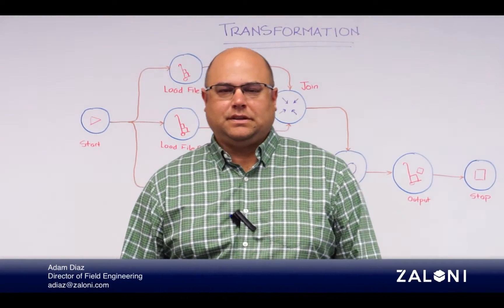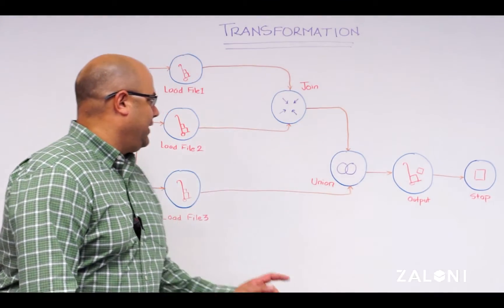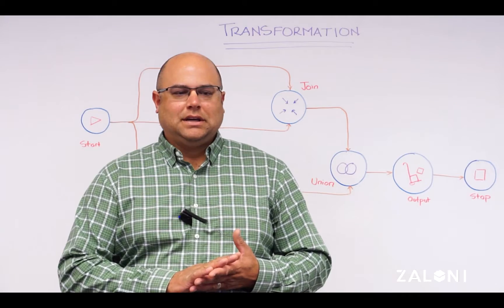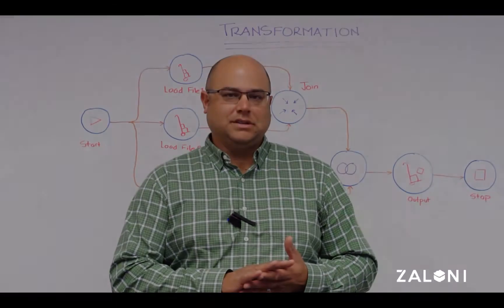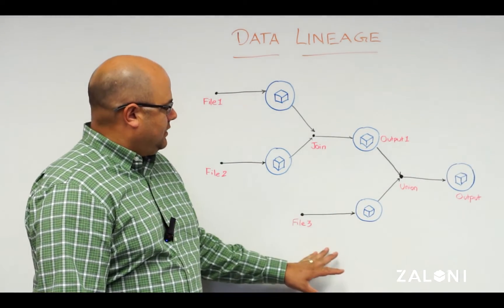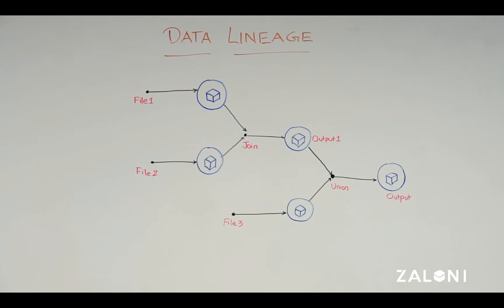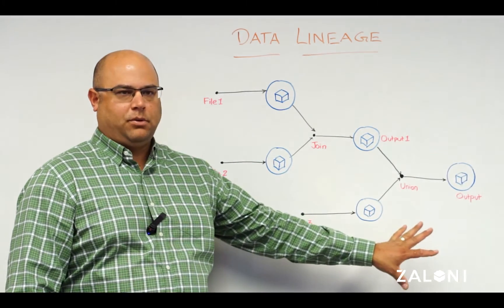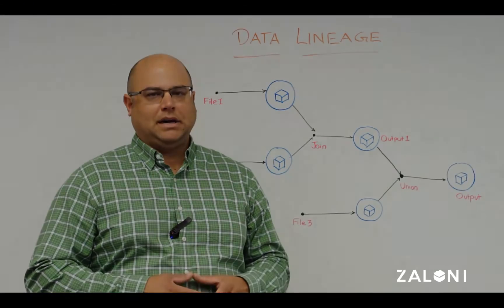Zaloni Zip: Data Lineage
In this Zaloni Zip, Adam Diaz discusses data lineage and how important understanding how data has traversed the data lake from ingestion through transformations.